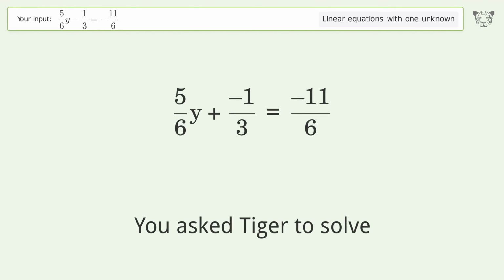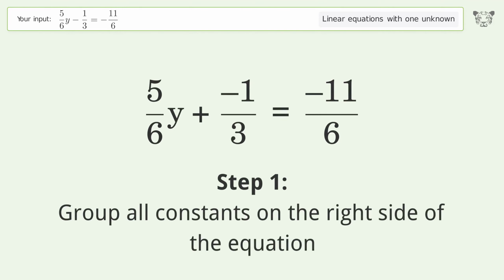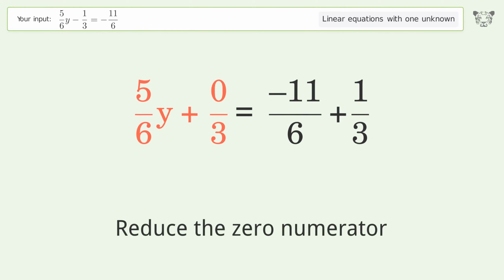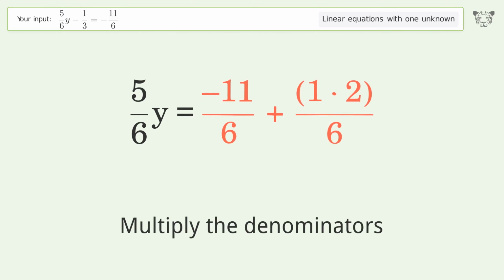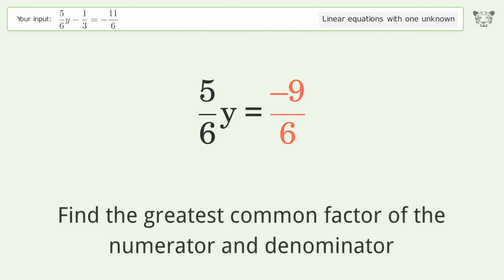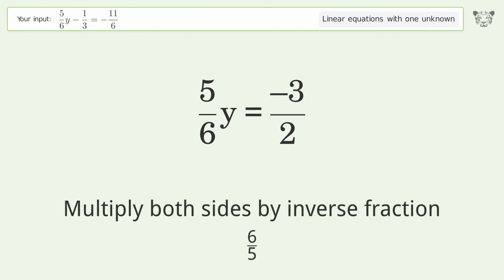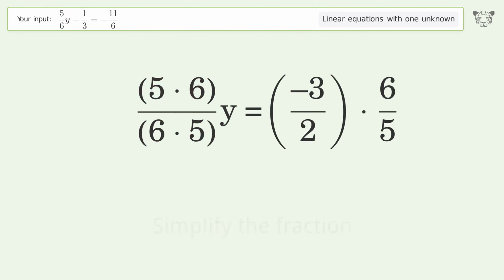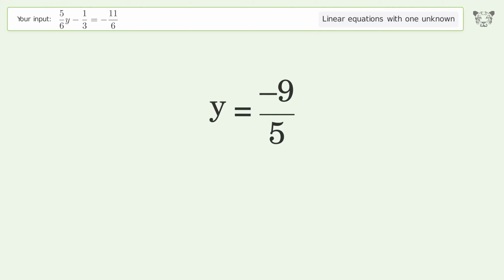Solve 5/6y-1/3=-11/6: Linear Equation Video Solution | Tiger Algebra